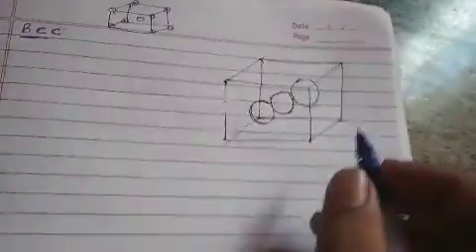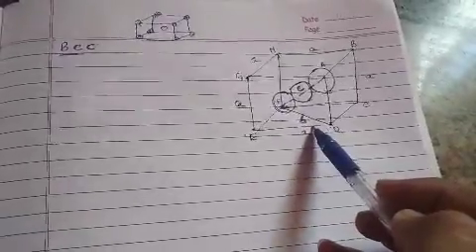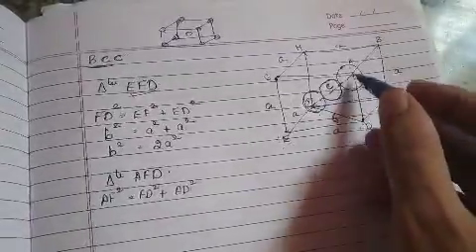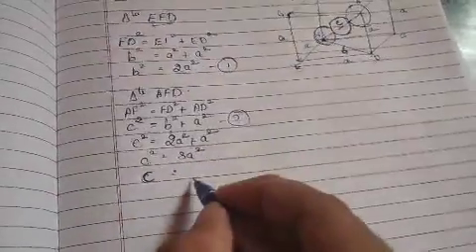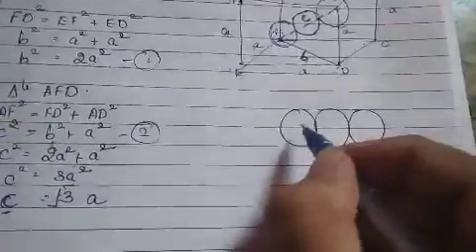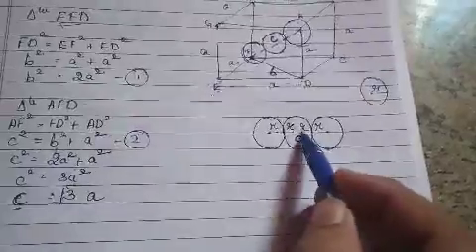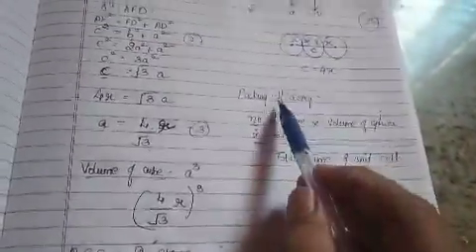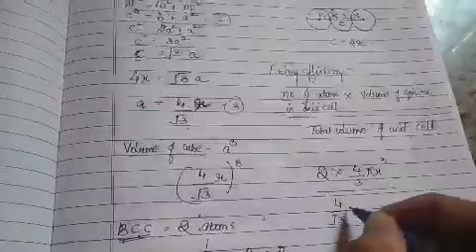Sagar solids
Packing efficiency in BCC